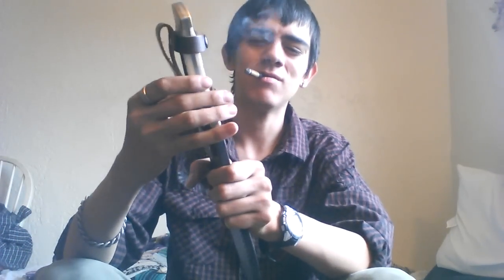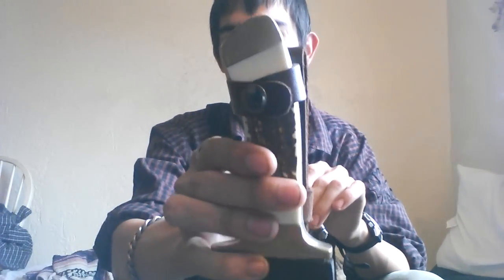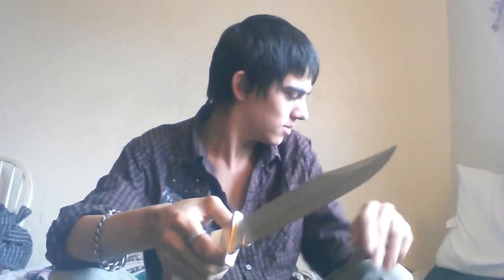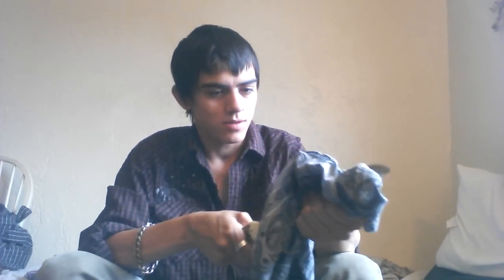Mossy Oak Bowie Knife Review